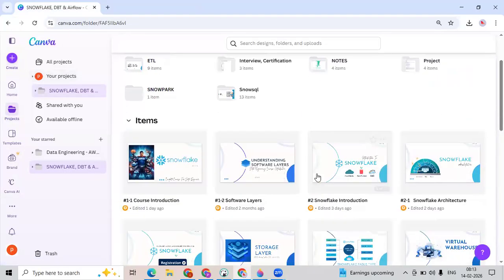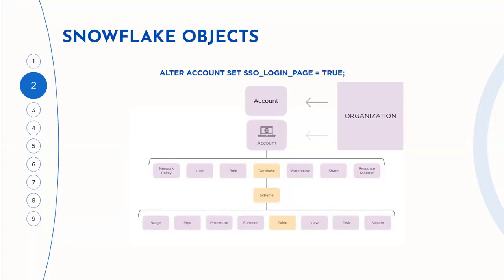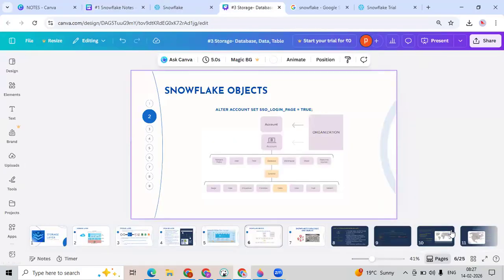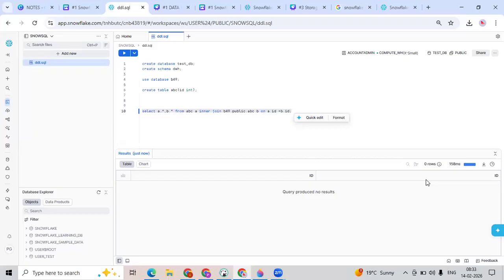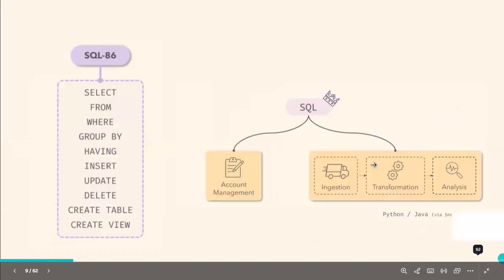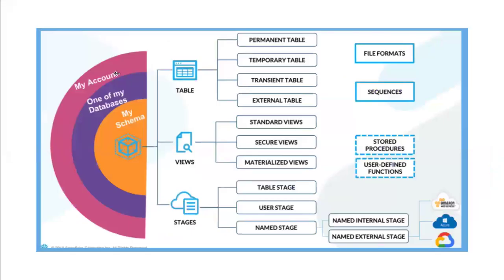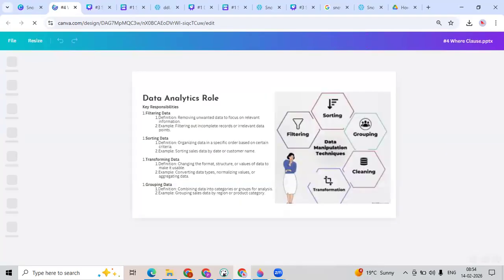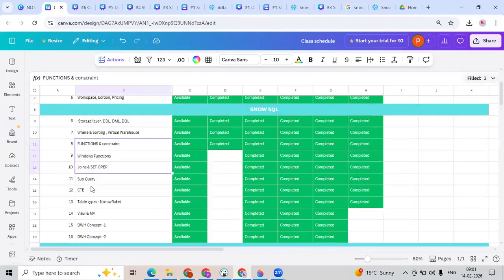Snowflake Full Course | Class 3 | Create Database, Schema & Tables in Snowflake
Welcome to Class 3 of our FREE Snowflake Full Course.

In this hands-on session, you'll learn how to create Databases, Schemas, and Tables in Snowflake. These are the core building blocks of every Snowflake project and are essential for organizing, storing, and managing data efficiently.

This practical tutorial is designed for beginners and covers the complete process using real-world examples.

✅ How to Create a Database in Snowflake

✅ How to Create a Schema

✅ Permanent Tables

✅ Temporary Tables

✅ Transient Tables

✅ Database Objects in Snowflake

✅ Naming Conventions & Best Practices

✅ SQL Commands for Creating Objects

💻 SQL Commands Covered
CREATE DATABASE
CREATE SCHEMA
CREATE TABLE
SHOW DATABASES
SHOW SCHEMAS
SHOW TABLES
DROP DATABASE
DROP SCHEMA
DROP TABLE
🎯 Who Should Watch?
Snowflake Beginners
Data Engineers
Data Analysts
SQL Developers
Database Administrators (DBAs)
ETL Developers
Azure, AWS & GCP Professionals
Anyone preparing for Snowflake interviews

Every Snowflake implementation starts with creating databases, schemas, and tables. Mastering these concepts will help you build scalable data warehouse solutions and prepare you for advanced topics like data loading, virtual warehouses, streams, tasks, and security.